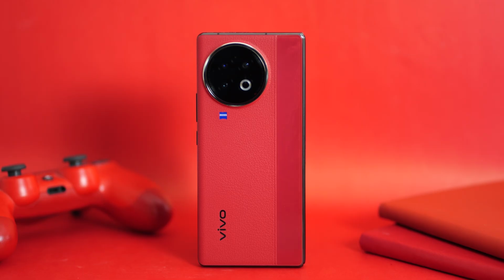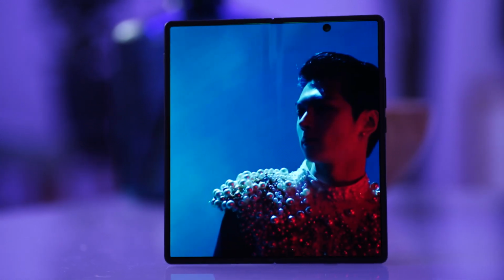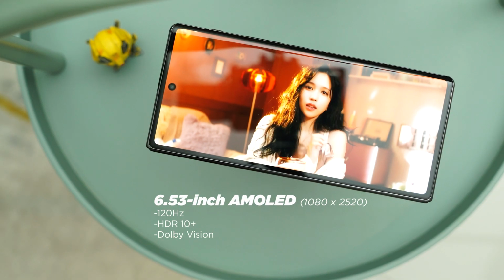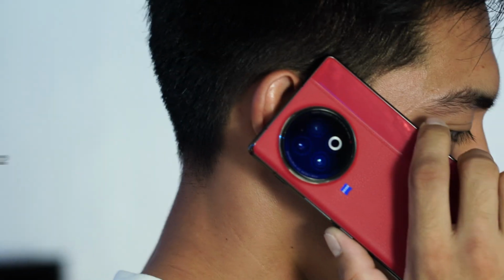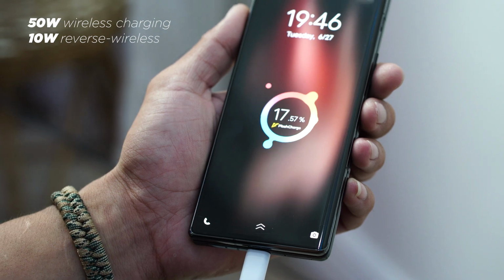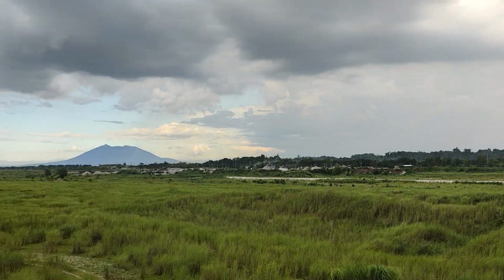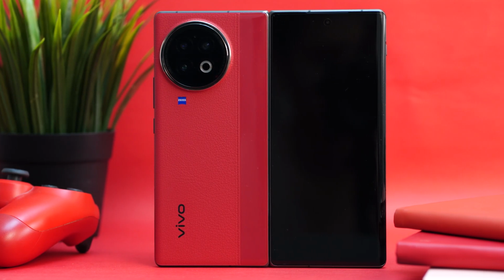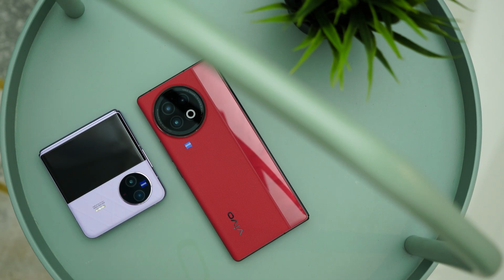vivo X Fold2 Review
vivo X Fold 2 Review